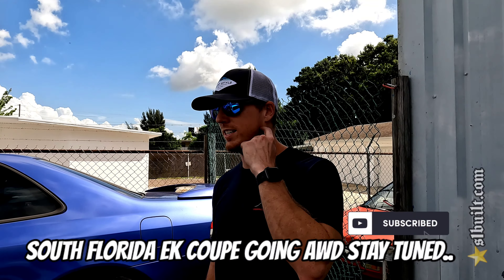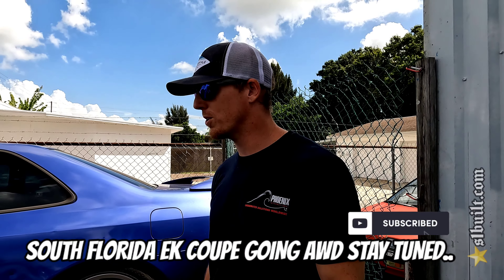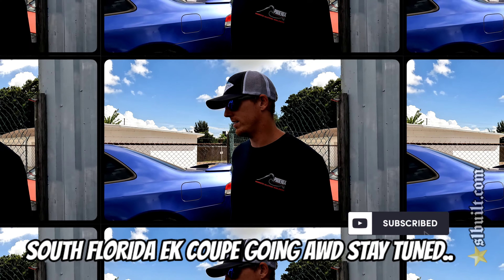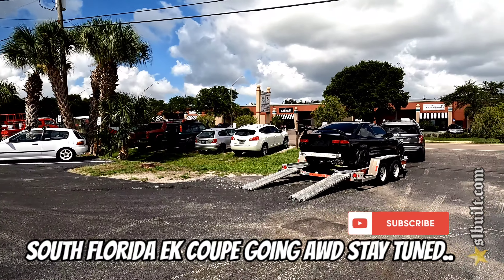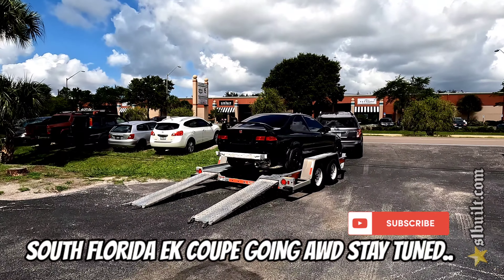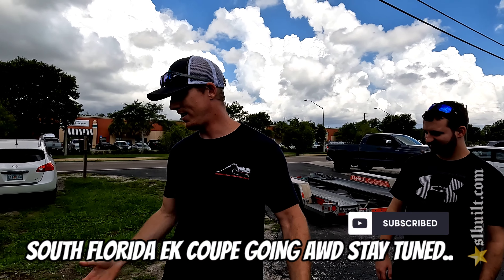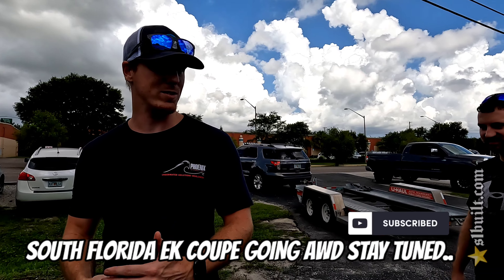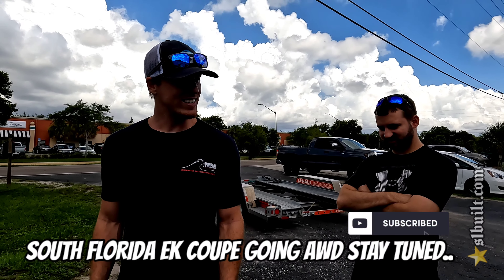SOUTH FLORIDA EK COUPE IN FOR AWD...STAY TUNED IN🔥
📸4K... Any links in the video are INSTAGRAM

Sone @S1Built
Mylynh @Suprawoman_AWD_S1Built
Lyna   @Lyna_S1built
Apparel @S1Built_Apparel
TK   @ZionMoto
Pam  @AyoPamm_S1Built
Andre  @Andrew_S1built
Jit  @JediJit
Mike  @ChanceyFab_S1Built
Chad  @Devens32
Meno   @Meno_S1Built
Justin  @EM1_S1Built
Gabriel  @TcToyz
Kk   @MrKingsley_S1Built
Nu   @LaozTech_S1Built
Roshaun @GrizzleTech
Yoser @Yoser_
Micaela @MMC_z33
Branden @WhoisBranden
Kevin  @Kev_vuong